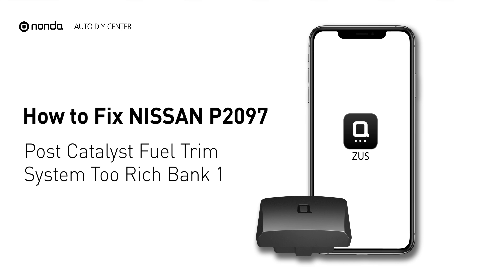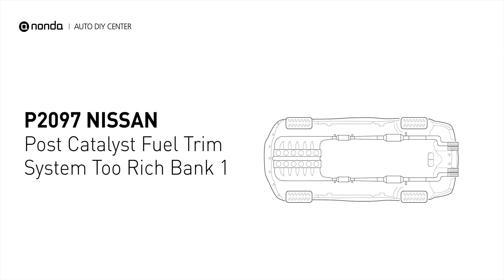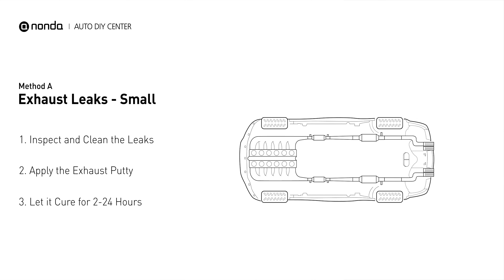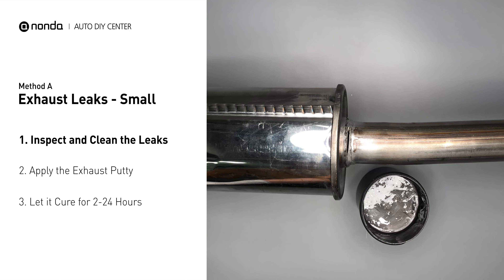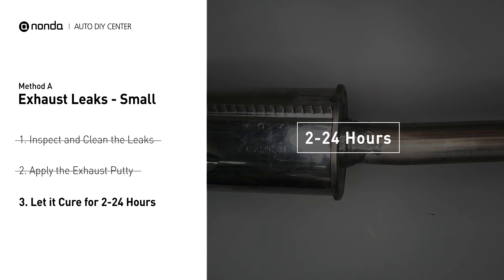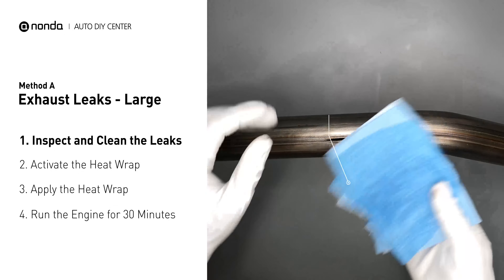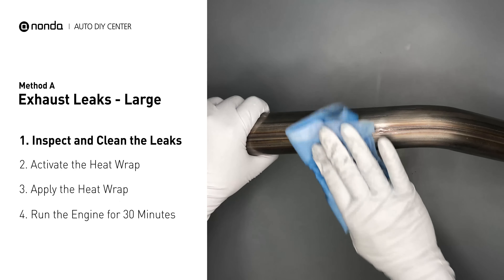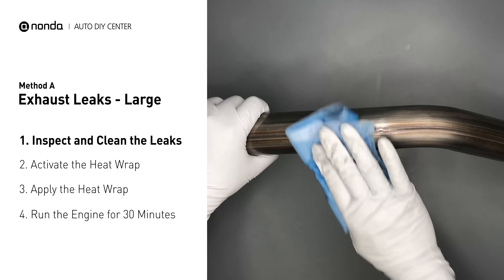How to Fix NISSAN P2097 Engine Code in 4 Minutes [2 DIY Methods / Only $9.53]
Claim your FREE engine code eraser

Engine Code  NISSAN P2097: Post Catalyst Fuel Trim System Too Rich Bank 1. It indicates a fault with the post catalyst fuel trim system being too rich in bank 1.Cylinder No.1. Exhaust Leaks. Catalytic Converter. Leaks on the Exhaust Pipe. Inspect Electrical Connections, Wire Harness, And Metal Tabs. How to seal up exhaust leaks. How to fix exhaust leaks. How to wrap up exhaust leaks. How to activate exhaust putty. How to activate heat wraps. How to replace an oxygen sensor. How to replace the O2 sensor. Tips and tricks for replacing the oxygen sensor in your car and fixing code  NISSAN P2097. Tips and tricks for fixing exhaust leaks in your car and fixing code NISSAN P2097.

Fix Engine Code NISSAN P2097 Easy DIY Method A | Exhaust Leaks
Small:
1. Inspect and Clean the Leaks
2. Apply the Exhaust Putty
3. Let it Cure for 2-24 Hours

Large:
1. Inspect and Clean the Leaks
2. Activate the Heat Wrap
3. Apply the Heat Wrap
4. Run the Engine for 30 Minutes

Fix Engine Code NISSAN P2097 Easy DIY Method B | The Oxygen Sensor
1. Inspect the Oxygen Sensor
2. Replace the Oxygen Sensor

0:00 What is NISSAN P2097
0:33 Method A - Exhaust Leaks (Small)
1:33 Method A - Exhaust Leaks (Large)
2:25 Method B - The Oxygen Sensor
3:05 Claim a FREE Engine Code Eraser